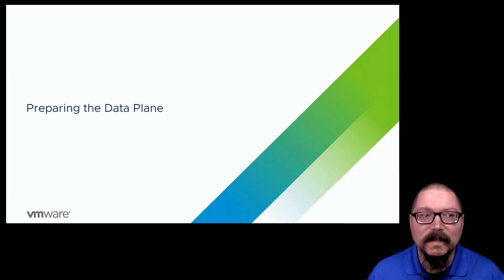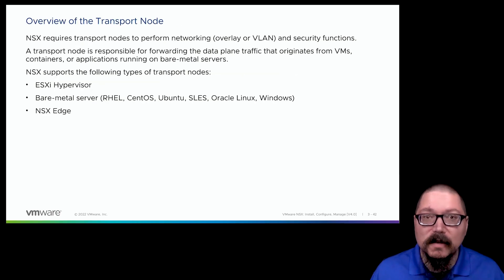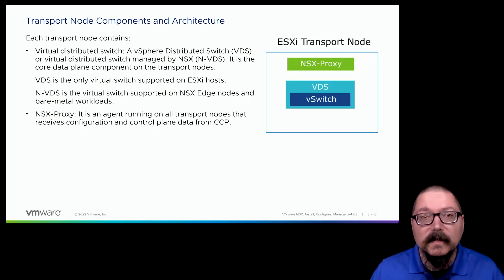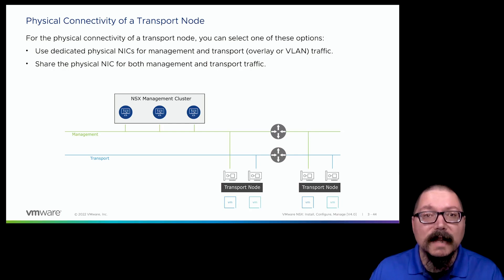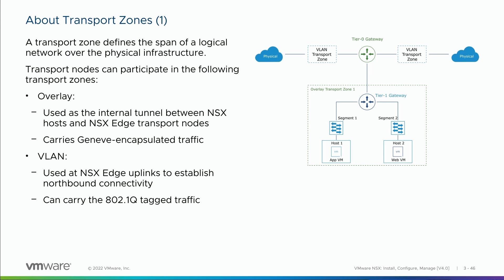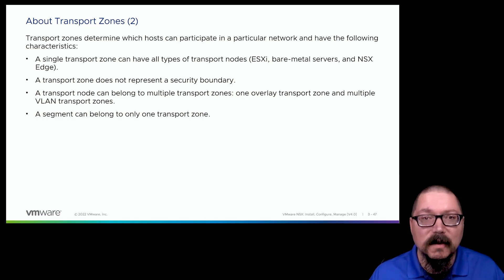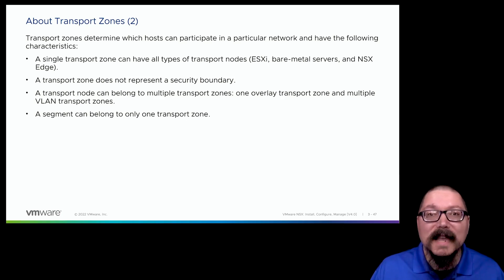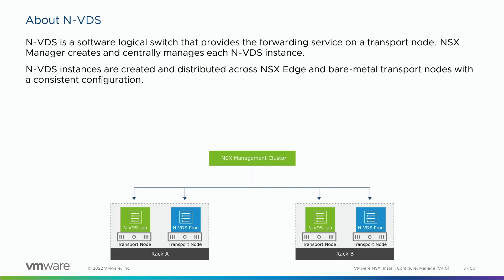008 Preparing the Data Plane Part 1